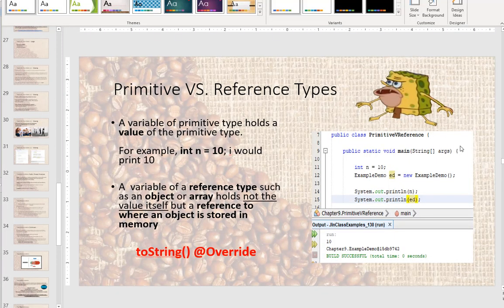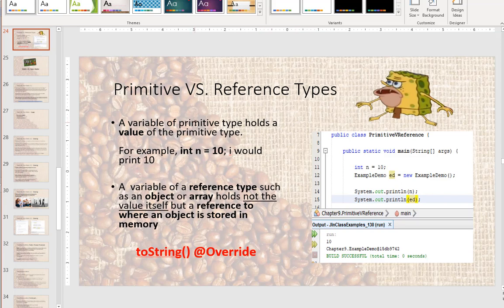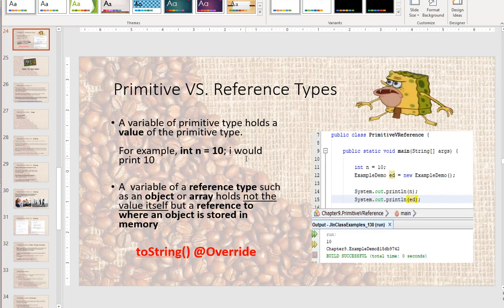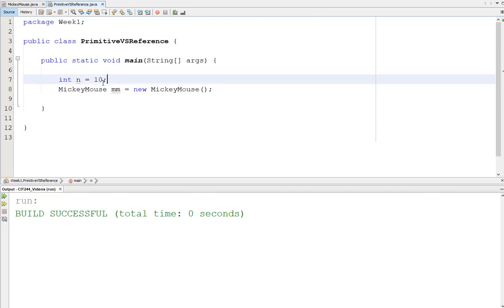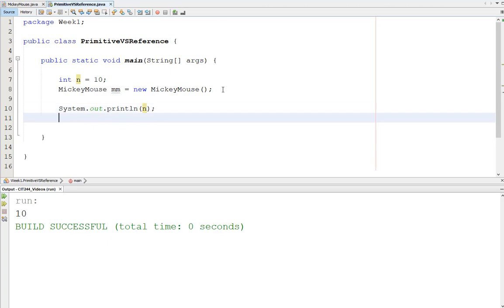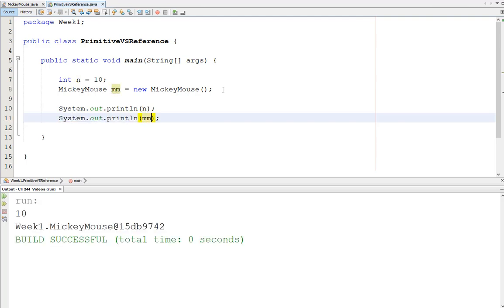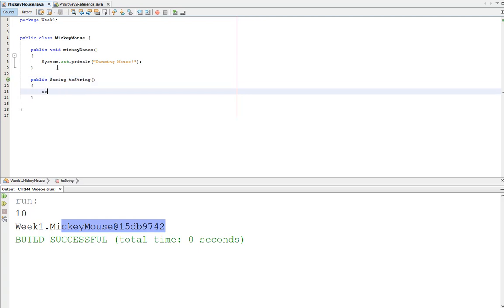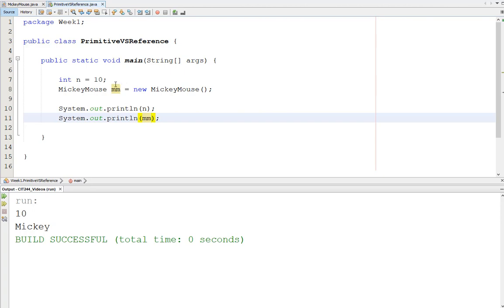Primitive VS Reference Types